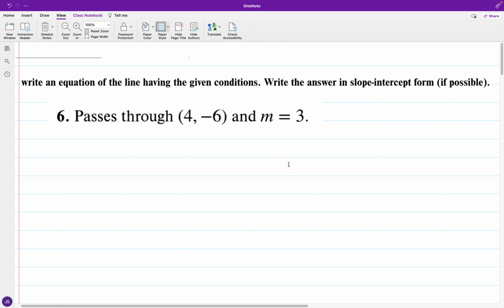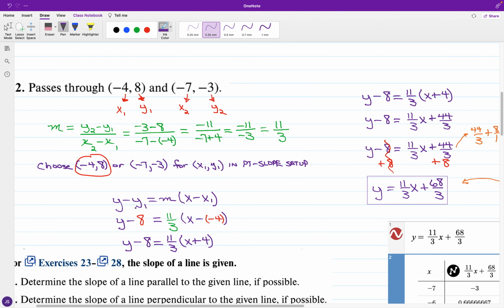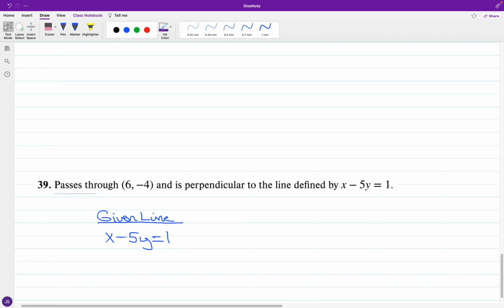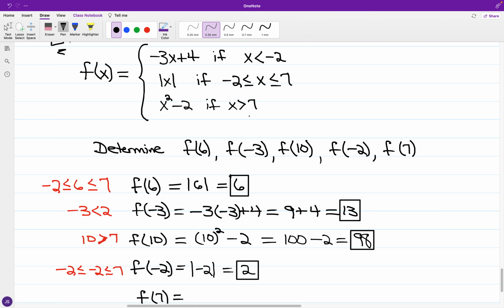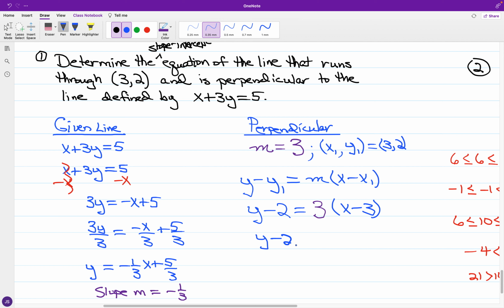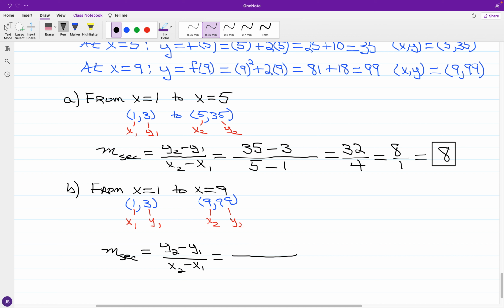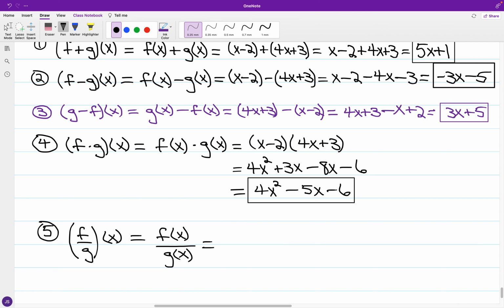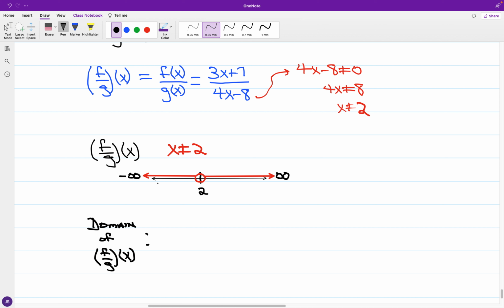MAT 171 FEBRUARY 15 2022 NOTES